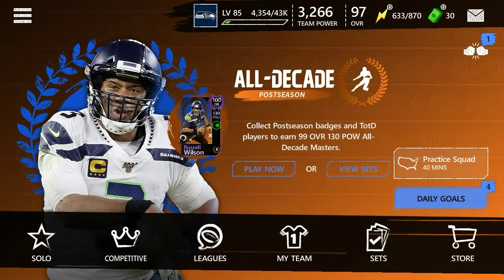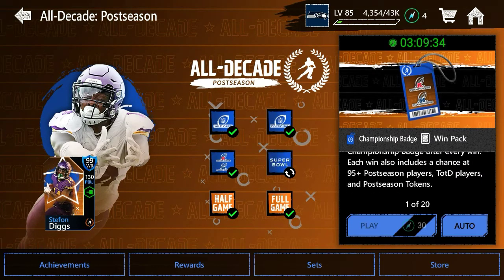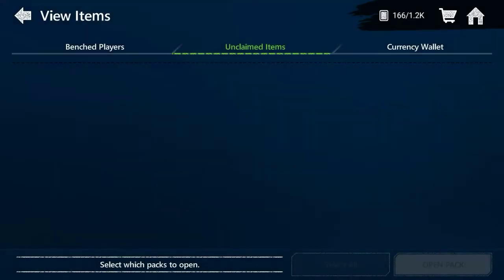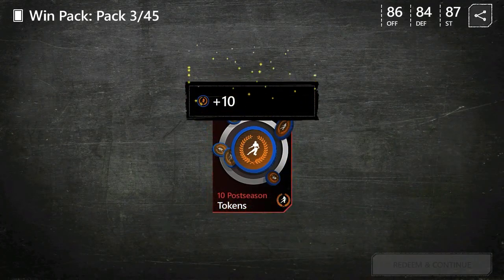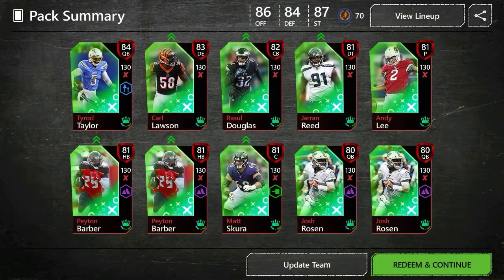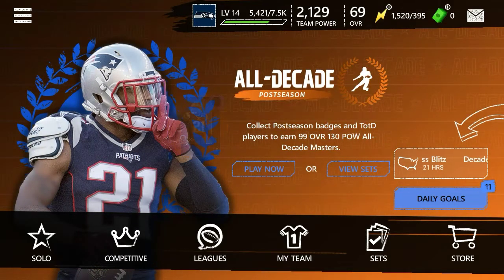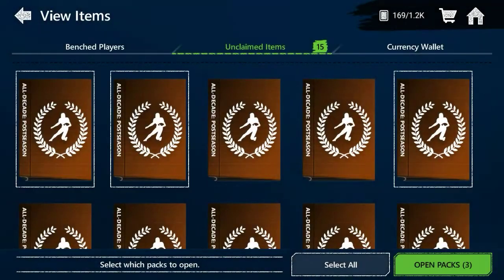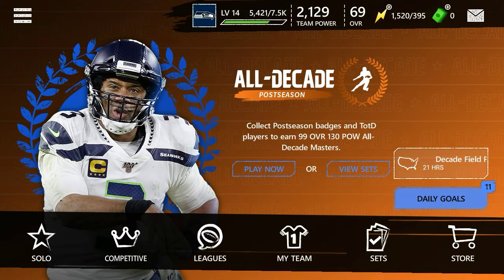130 POST SEASON PACKS *BAD IDEA* Madden NFL Mobile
Hey guys I hope everybody enjoyed the video/Live stream! Thanks 🙂

League name - JOSHUATHEGAMERYT

joshuathegameryt